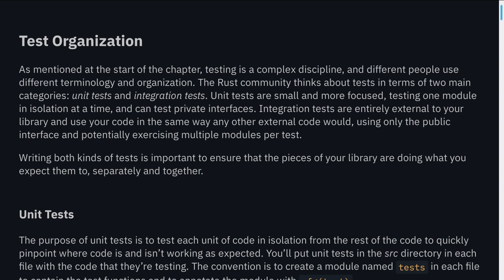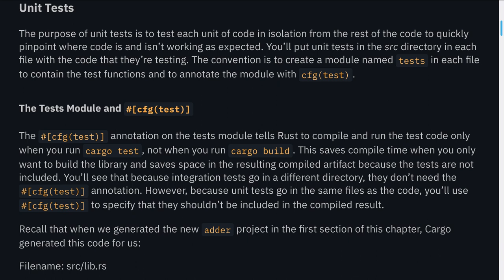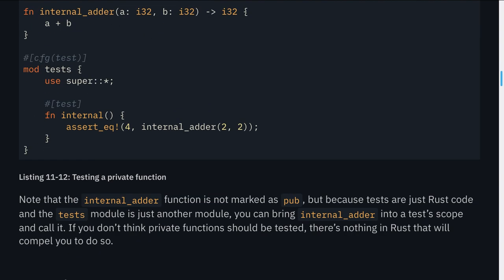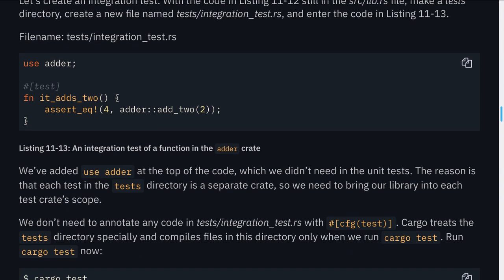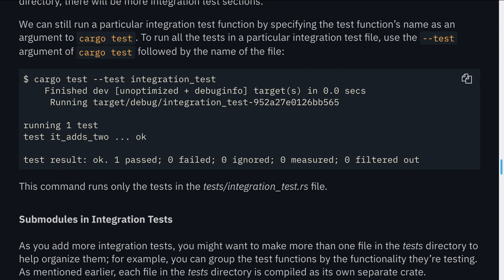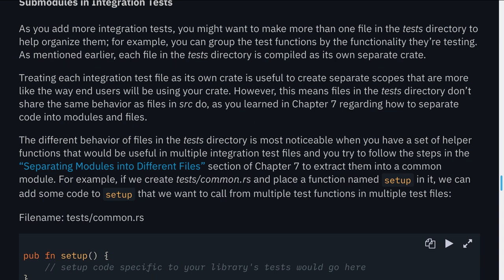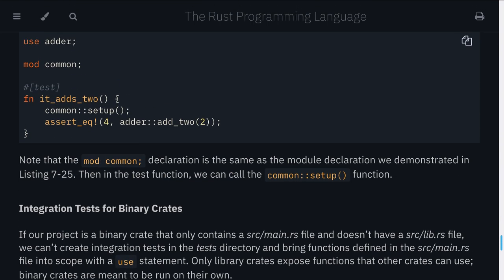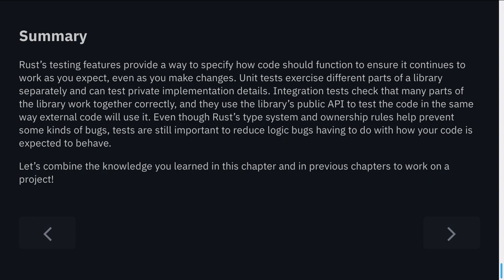Rust Lang Book Ch 11 — 03: Test Organization